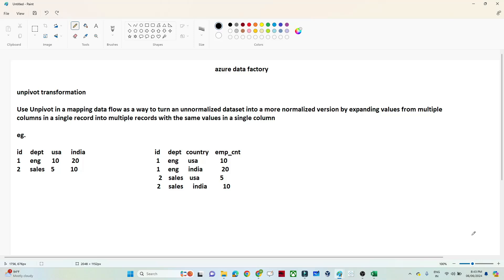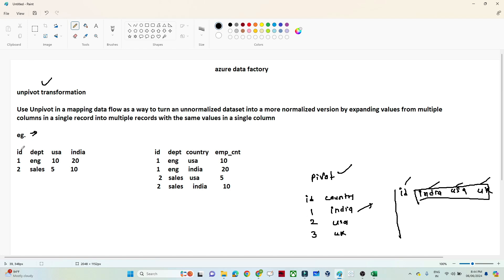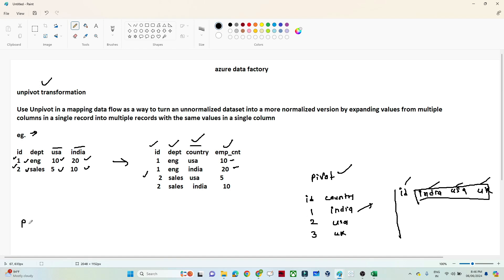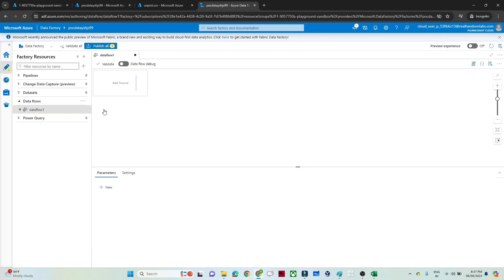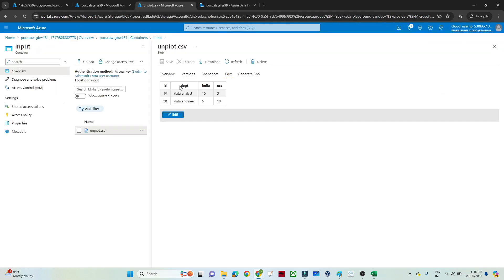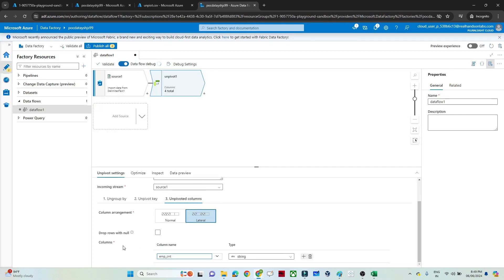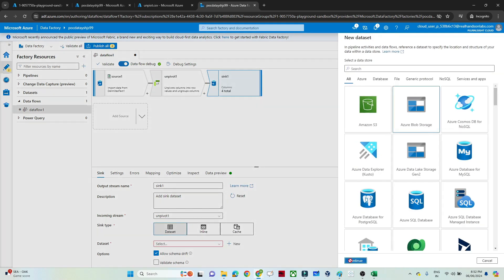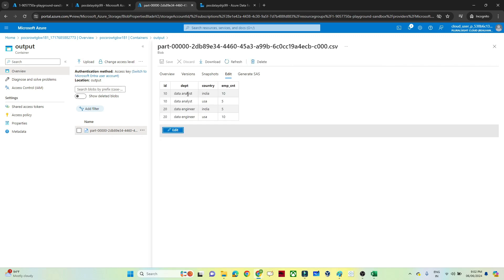42. Unpivot Transformation in Azure Data Factory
In this video, I discussed about Unpivot Transformation in Mapping Data Flow in Azure Data Factory

 Unpivot Transformation in Azure Data Factory

dataset